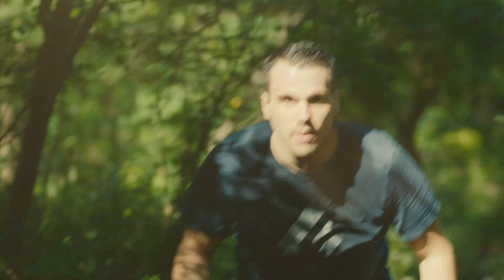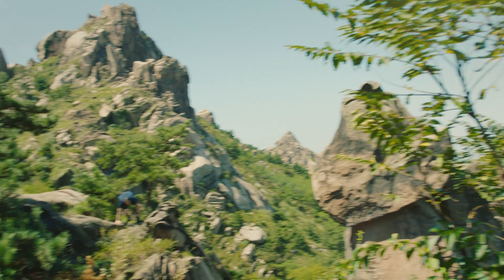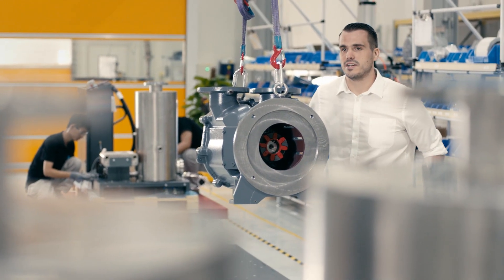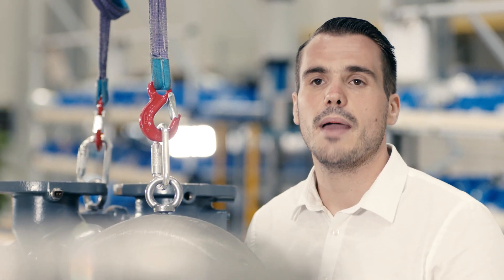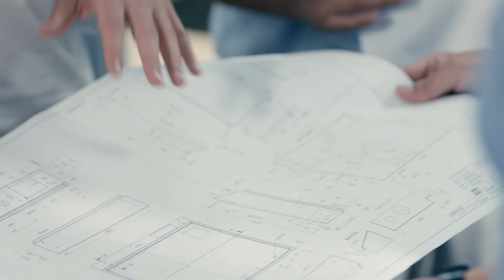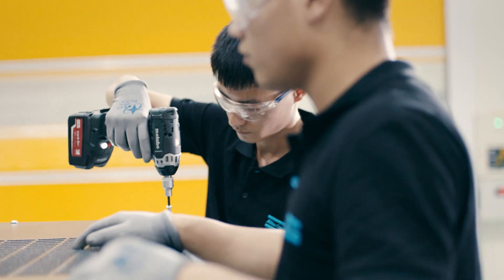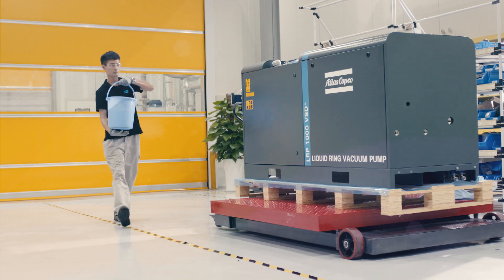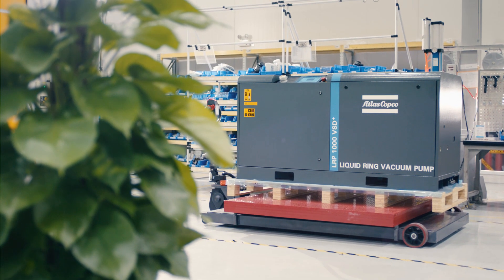LRP VSD+ (Liquid Ring Vacuum Pump) Production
Designing and building a vacuum pump (any pump) is tough. It's hard work, it's a long trek to the top. There's a mountain of problems to be solved.

The LRP VSD+ is no exception. We wanted to build a liquid ring pump that would withstand any test and was rock solid. That's why we put ourselves & our team to the test. The LRP VSD+ is a liquid ring vacuum pump. It's a technology that has been around for a long time. It's tried and tested. It can easily handle harsh and wet applications. This might be a classic technology but we came up with some disruptive concepts that make it even more efficient, reliable and robust. It's a machine that is in its own league.

The LRP VSD+ is very compact with groundbreaking performance. It also has a non-return valve that closes off the pump from the process where needed. Mechanical seals and stainless-steel impeller make sure we deliver a reliable and durable design. Productivity is at the front and center and it all starts at the design phase. Engineers are our brain trusts that results in an intelligent liquid ring that can control, monitor and protect your process and guarantees reliable uptime.

One of the most often encountered failure modes and liquid ring bombs is cavitation. We found a way to prevent that - it's so innovative that we've patented it. The LRP VSD+ is the most energy-efficient solution for vaporous applications. The main reason for that is 2 technologies - first of all, it's a twin VSD concept. This balances your energy consumption based on your vacuum needs. The second technology we implemented is set point control. It guarantees you a stable target pressure to make sure your production runs smoothly.

Liquid ring pumps aren't afraid of a bit of water, in fact, they rely on it to operate. Our LRP VSD+ can handle water easily. Our integrated spray nozzles can boost your productivity in steamy and hot applications. It's also a machine that saves water. With our total recovery offering, we can guarantee a minimization of utilities and a reduction of almost 95% of water usage compared to traditional ones true system.

Water is essential for life and it is essential for liquid ring pumps. Our LRP VSD+ offers intelligent central vacuum solutions. That is what we call sustainable productivity. Smart and efficient solutions for our customers and our environment.